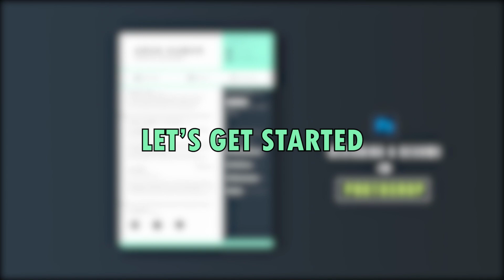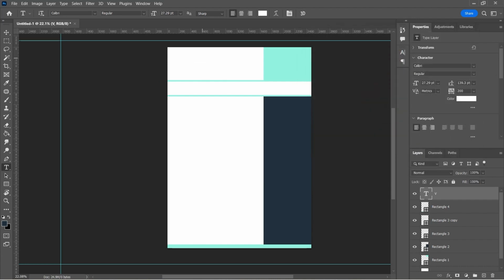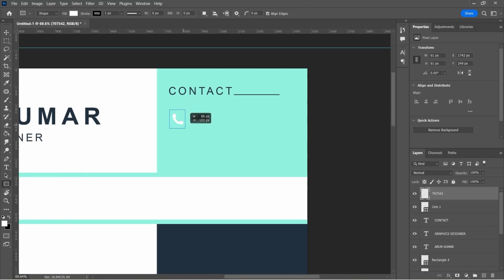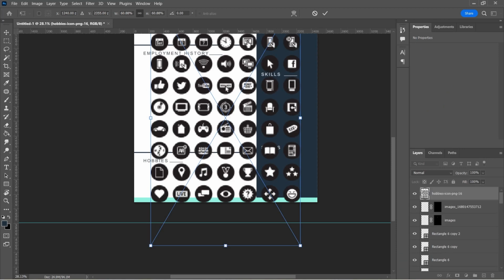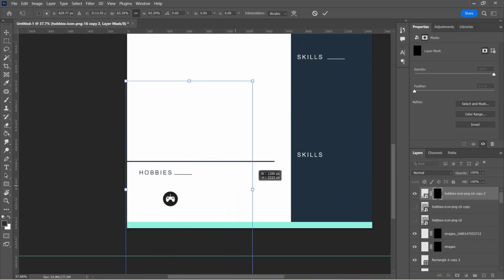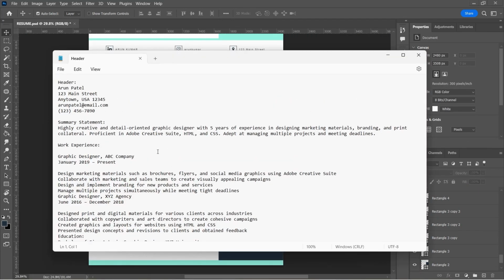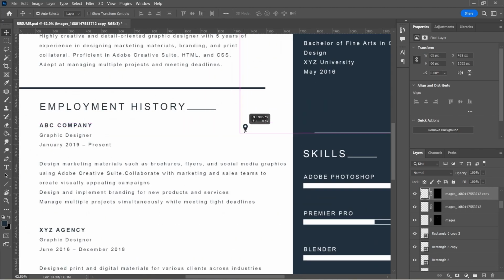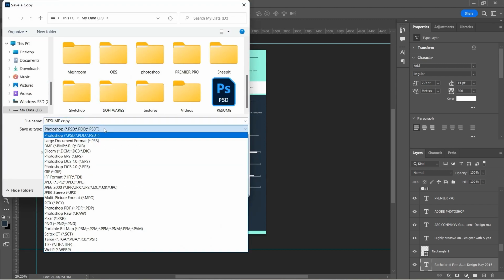HOW TO CREATE A CV/RESUME Template in Photoshop : Photoshop Tutorial